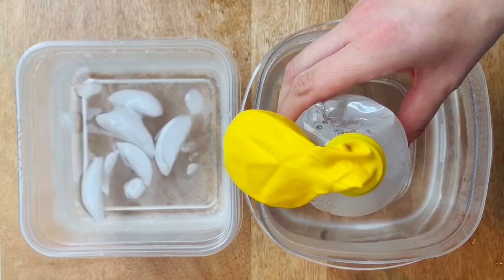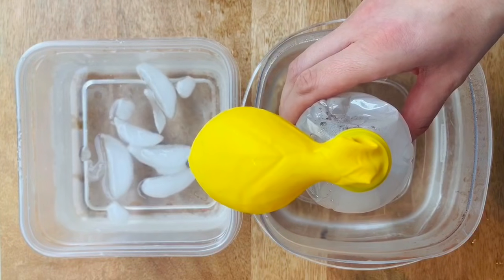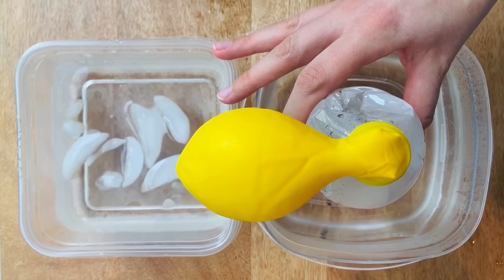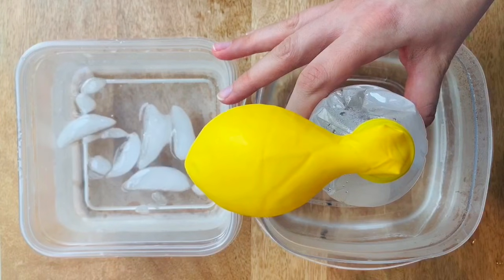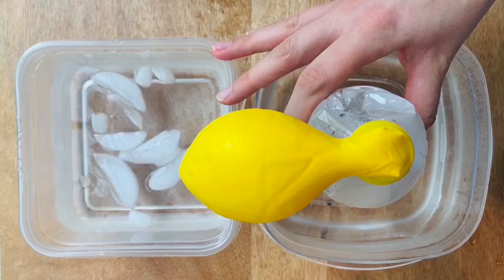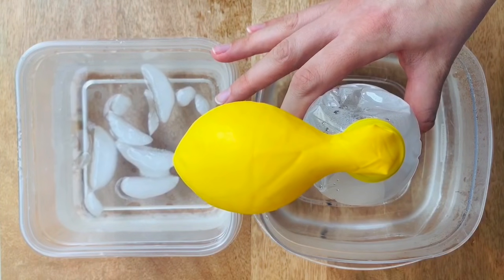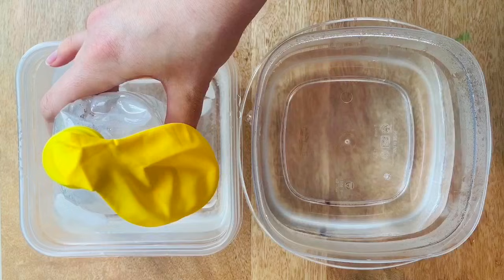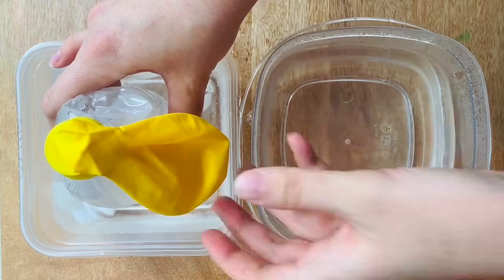Thermal Energy Demonstration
Let's look at how thermal energy moves.

This video is used in the Go Digital! Interactive Science Notebook from The Science Penguin.